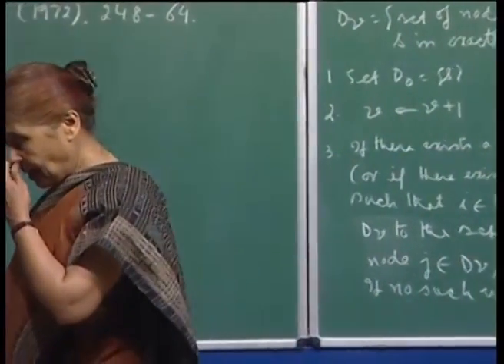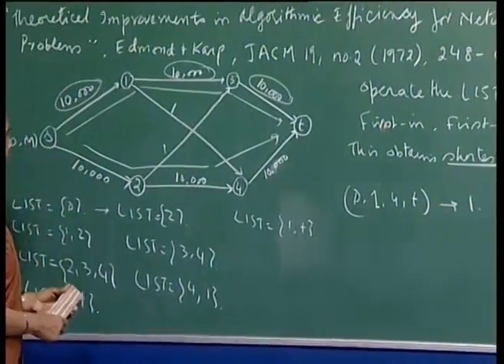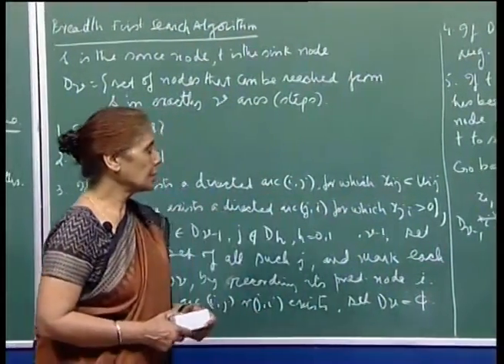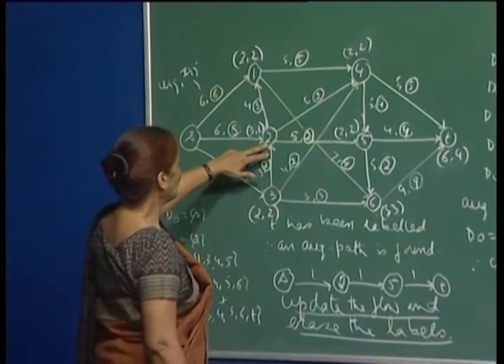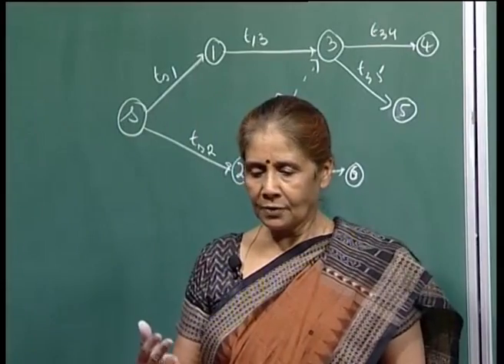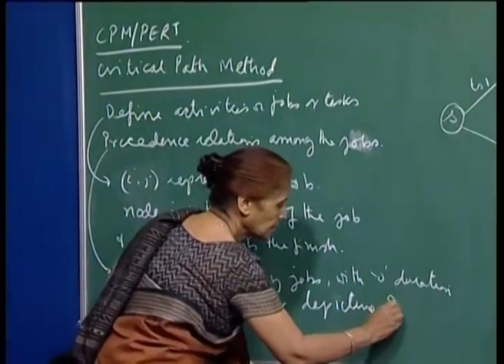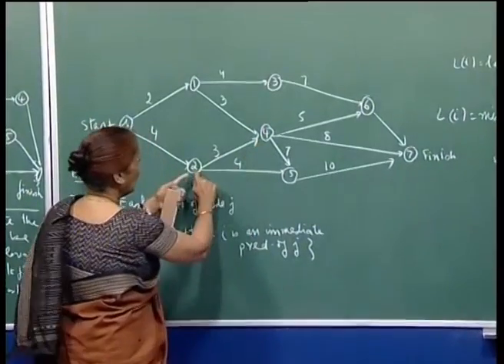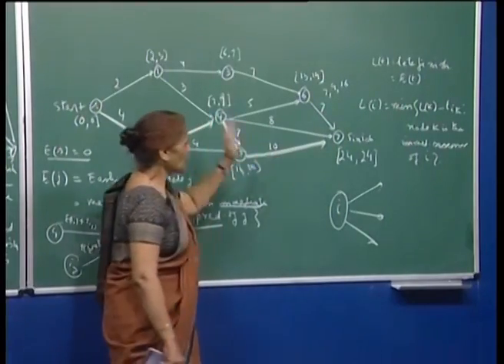Improved Max-flow algorithm.